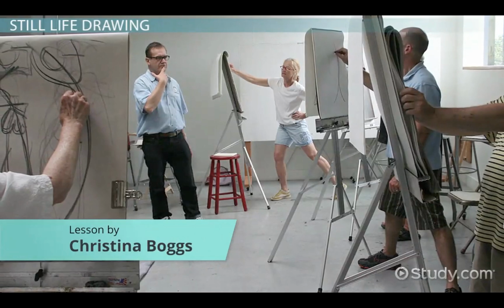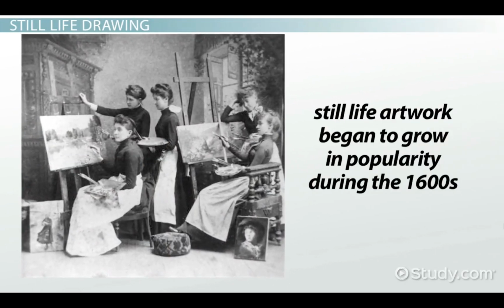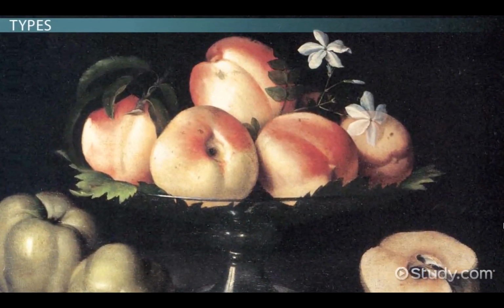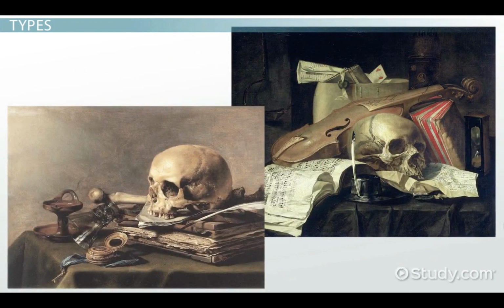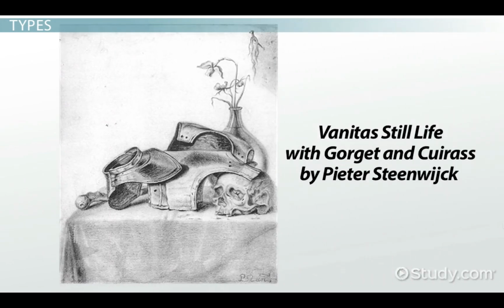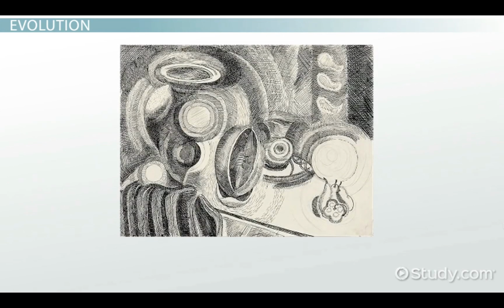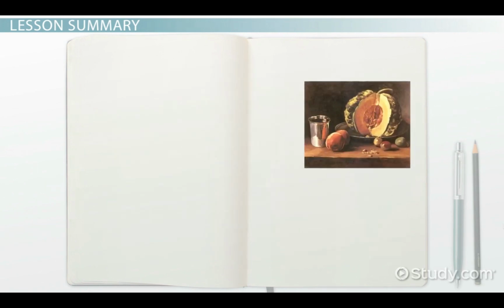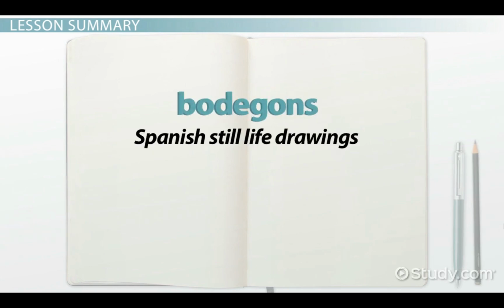Still Life Drawings